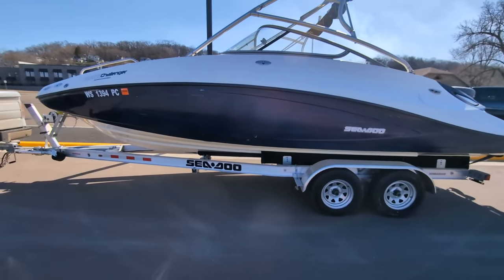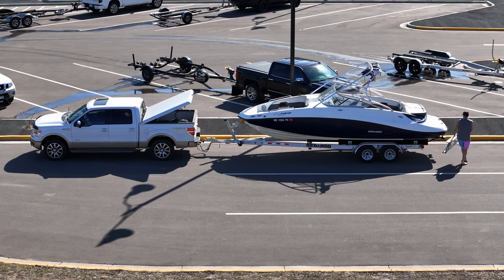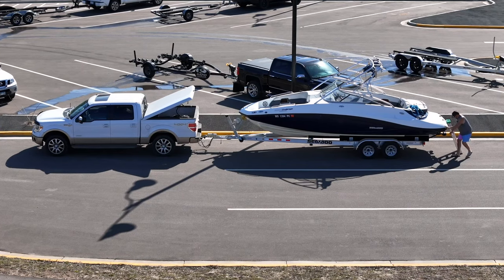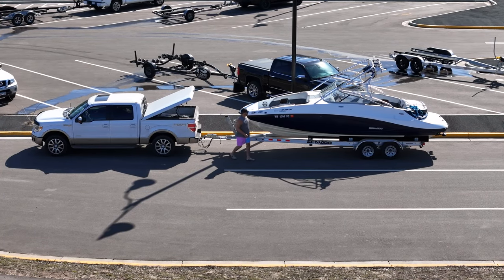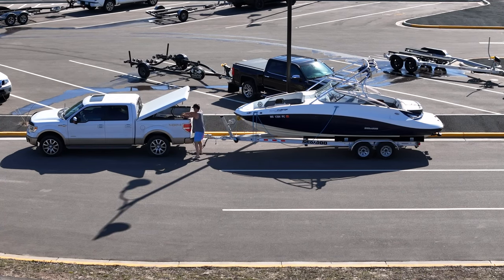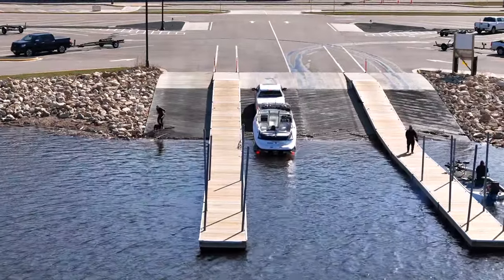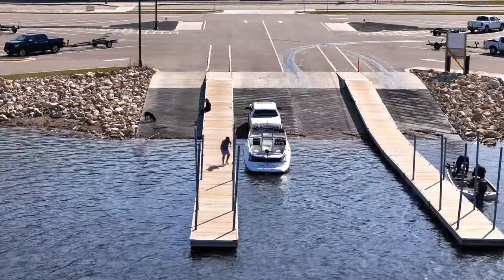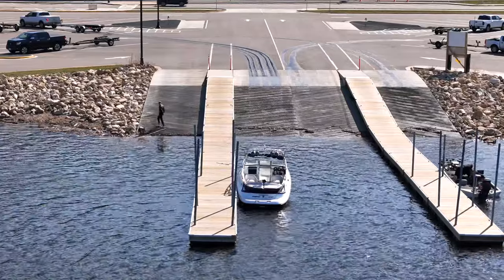SeaDoo Challenger 230 Boat Launch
Launching my Boat in Hudson WI.   I have a Sea-Doo Challenger 230 SE, it has 430 horsepower.  Full speed I can get approx 53 mph out of it.  I usually cruise around 33 mph at 6700 rpms.

Audio was a little low on some of the speaking parts. Will get that fixed on the next video.